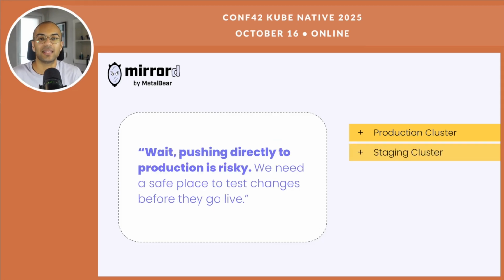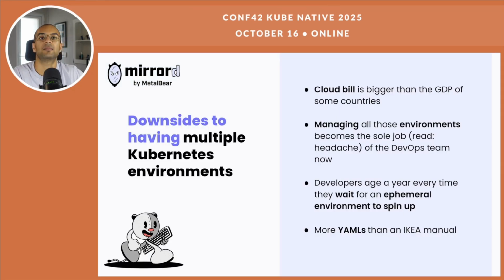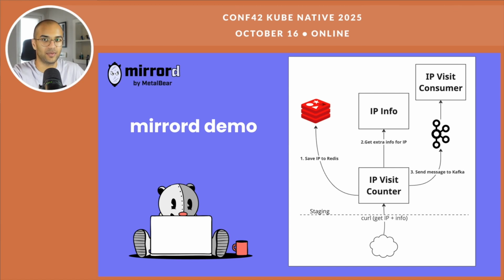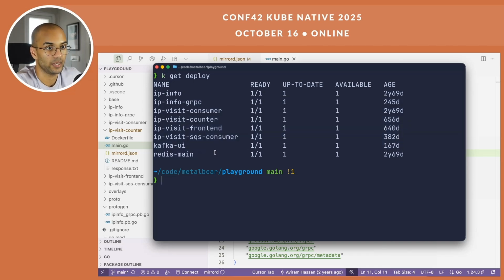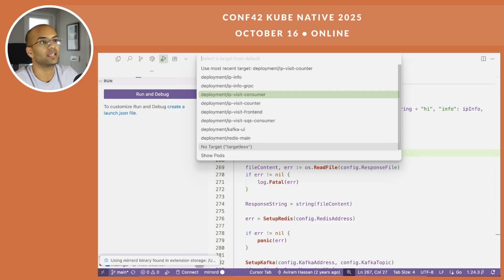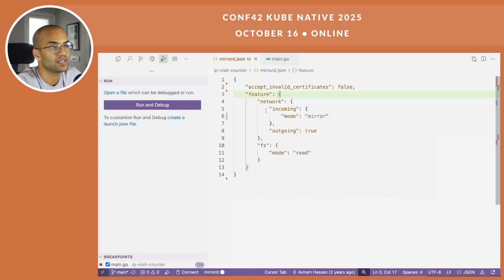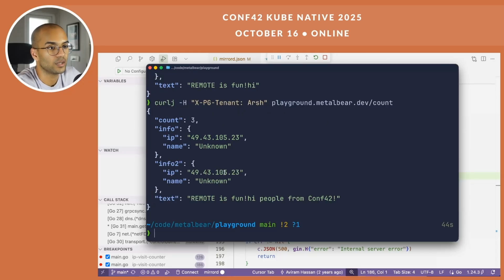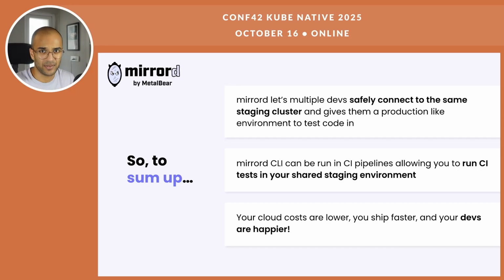Mirror on the Wall, How Many K8s Environments Are Enough After All? | Arsh Sharma | Conf42 KN 2025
Chapters
00:00 Introduction and Overview
00:08 The Problem with Kubernetes Clusters
00:51 Initial Excitement and Early Challenges
01:36 Scaling Issues and Rising Costs
03:38 The Downside of Multiple Clusters
05:07 Introducing Medi: The Solution
05:44 How Medi Works
08:03 Demo: Medi in Action
19:44 Advanced Features of Medi
21:57 Conclusion and Final Thoughts